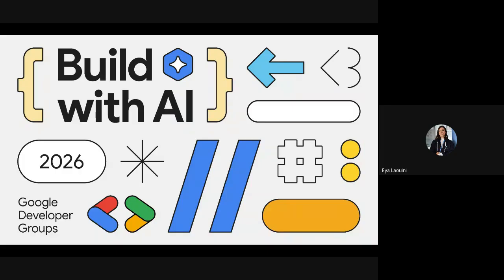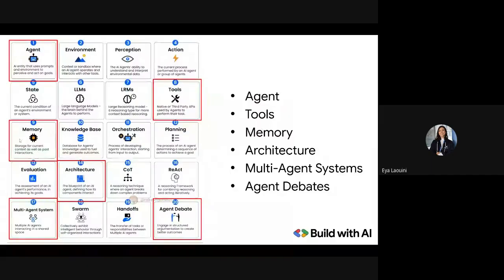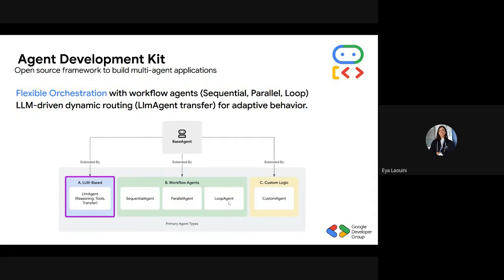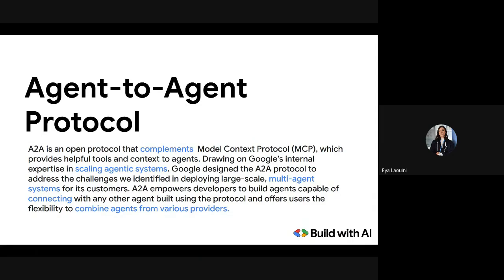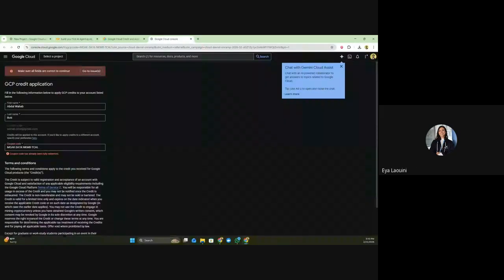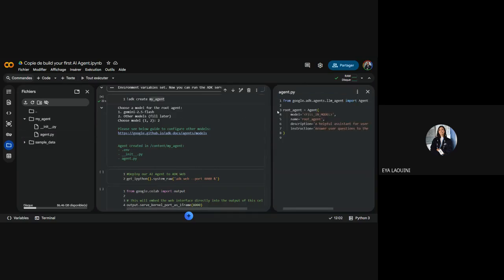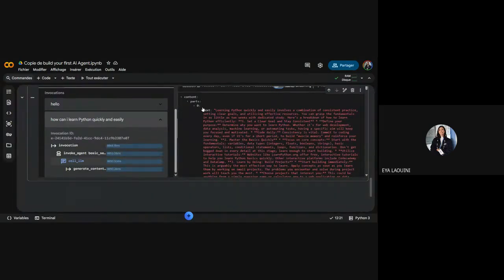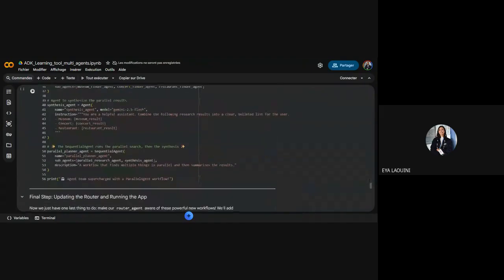Build your AI Agent with Gemini 3 and ADK | Build with AI Session 9 ft. Eya Laouini (GDE AI)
Missed Session 9 of Build with AI? We’ve got you covered!

Catch the highlights from Build your AI Agent with Gemini 3 and ADK, featuring Eya Laouini, Google Developer Expert in Google Cloud & AI 🎥

In this hands-on session, we explored how to build production-ready AI agents — from setting up powerful tools to understanding how agents think, decide, and act using Gemini 3 and ADK.

🎤 Featured Speaker: Eya Laouini (Google Developer Expert in Google Cloud & AI)

💡 What we covered:
• Building autonomous AI agents with Gemini 3 Pro
• Using the Agent Development Kit (ADK) effectively
• Integrating smart tools like Google Search
• Understanding Thought Signatures and deploying on the ADK Web platform

This practical workshop walked participants through the complete lifecycle of creating an AI agent, helping them gain real-world experience for modern AI applications.

Session Resources:
Practical Case (Colab):

TFUGIslamabad.tech

Don’t miss out on more engaging Build with AI sessions and be part of our growing community!